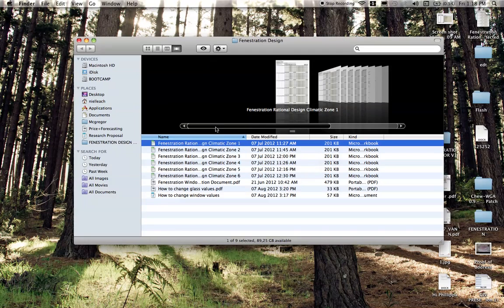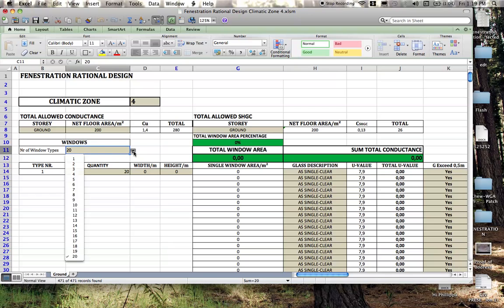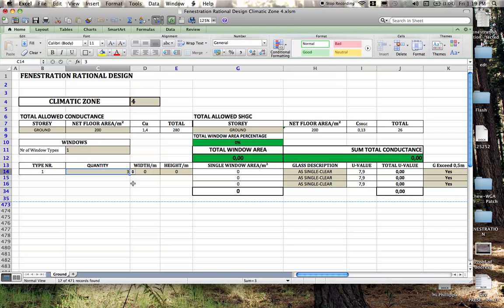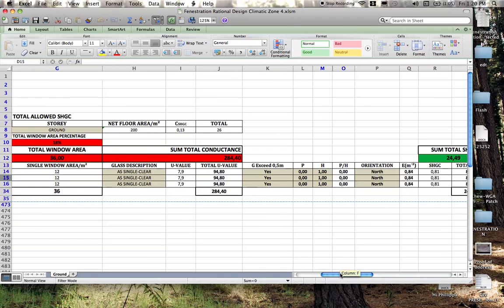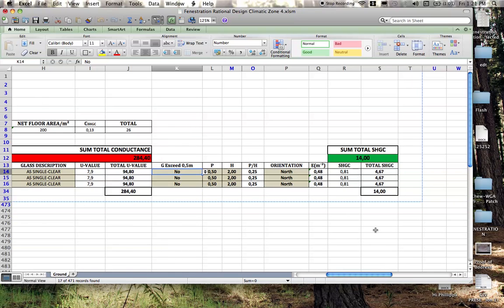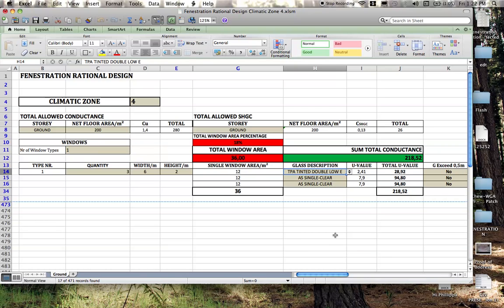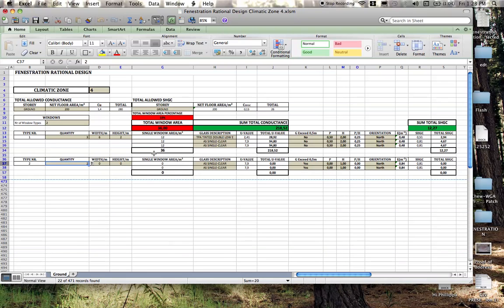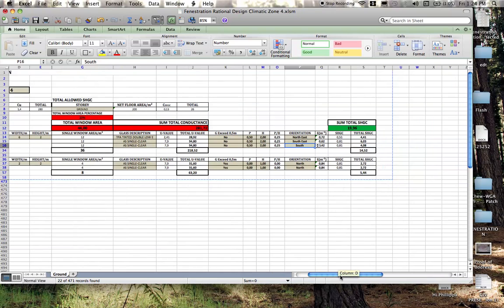SANS204 Fenestration design Calculator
Hi this video shows you how to use a simple fenestration design spreadsheet calculator that I made.